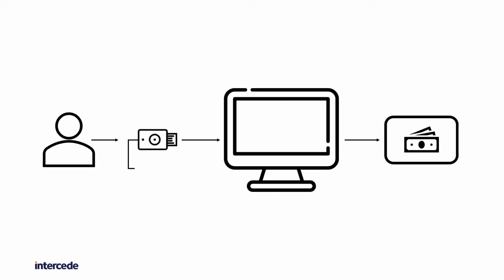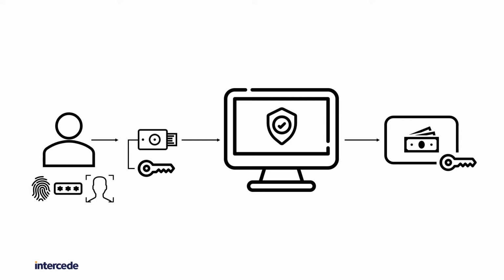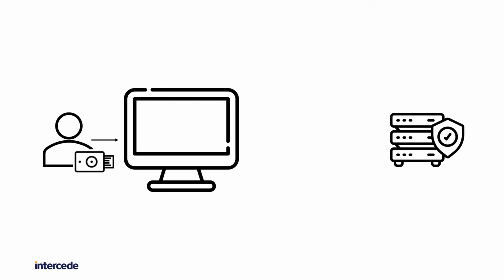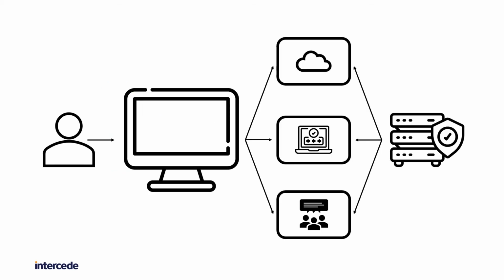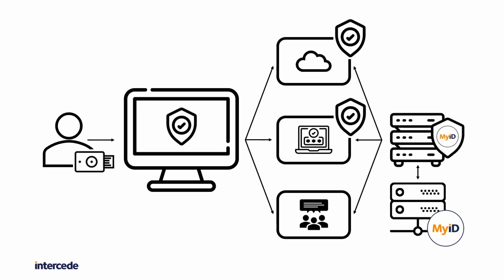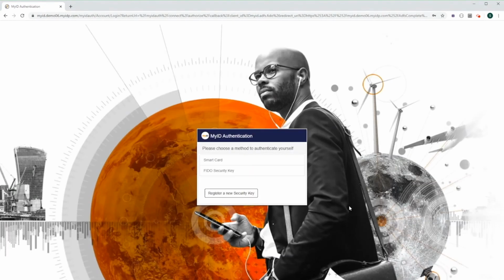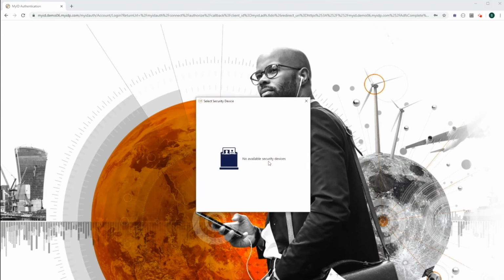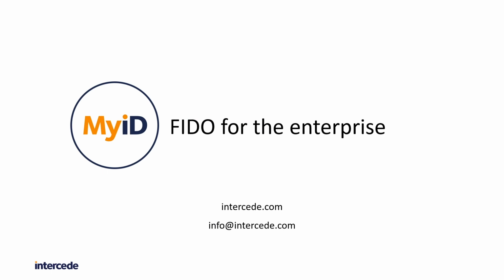An Intro to FIDO for the Enterprise with MyID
FIDO offers strong authentication that is simple for end users to adopt. However, FIDO is challenging for enterprises to manage but with the right technology that has now changed. Discover more in this video, presented by Intercede Chief Product Officer, Allen Storey.